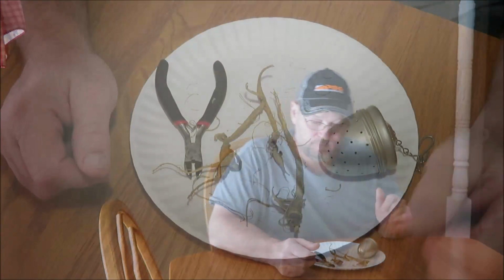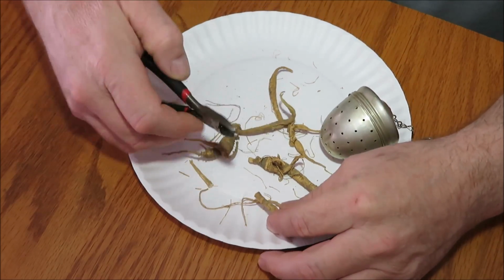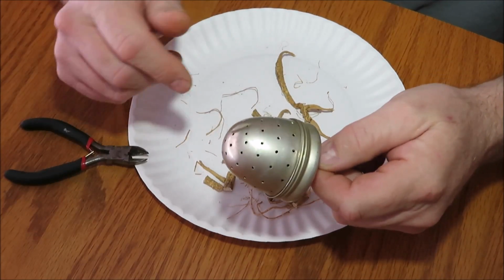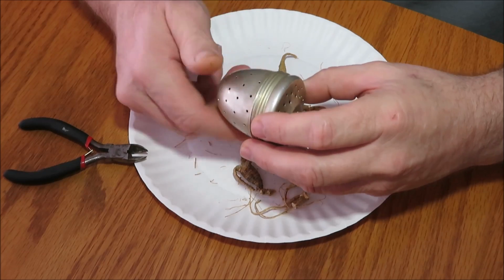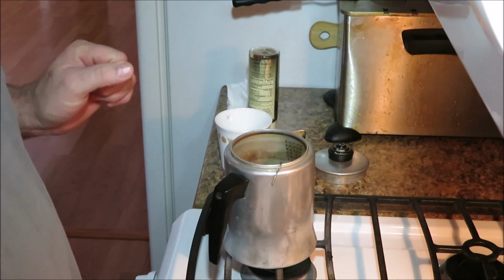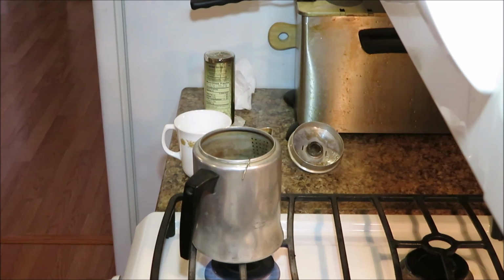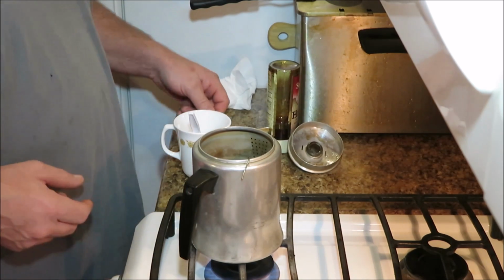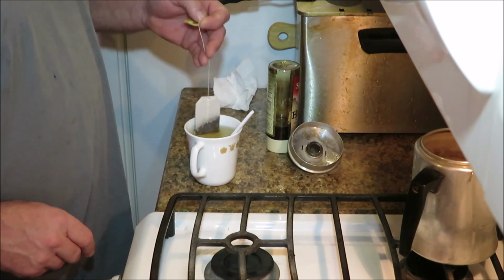eating ginseng and making tea